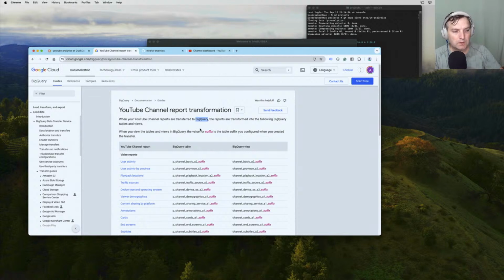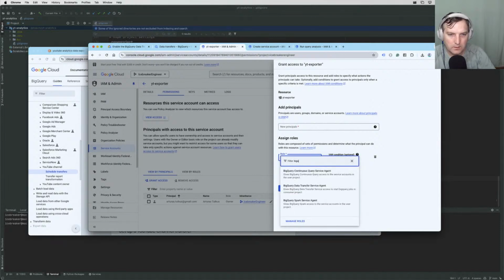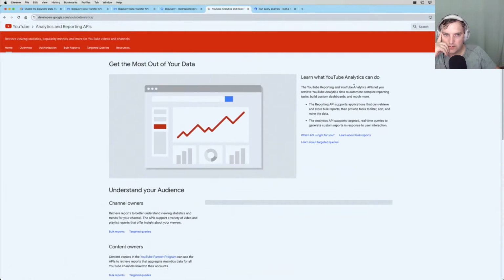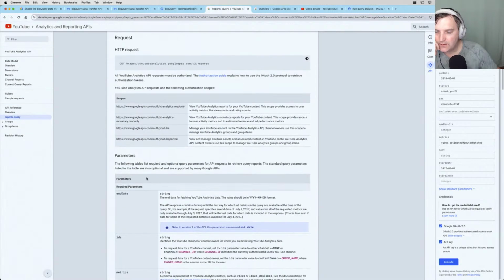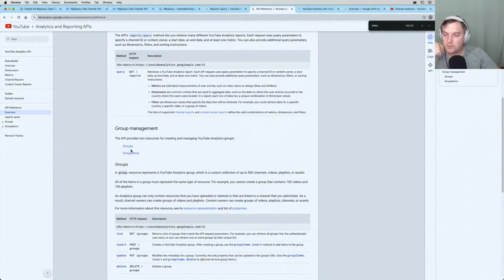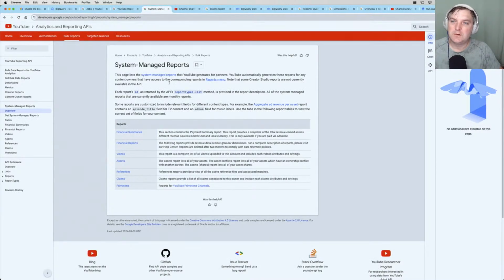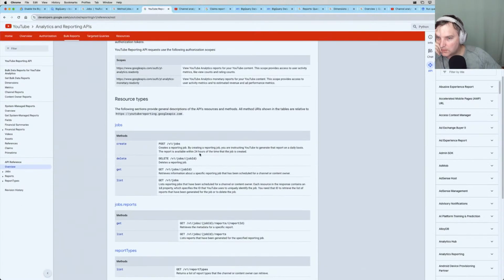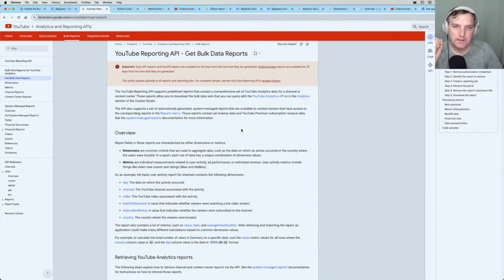Extracting YouTube Analytics | Data engineering project- part 1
Getting to know the analytic infrastructure for YouTube. Initially, I thought it would be an easy project but as always there is a lot of documentation to read! :)